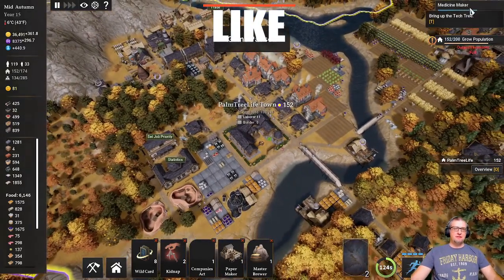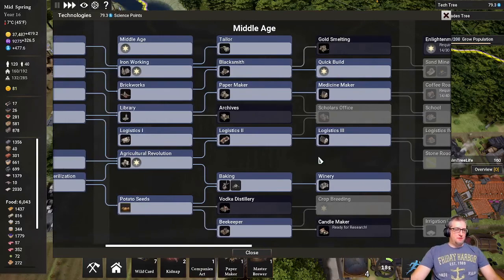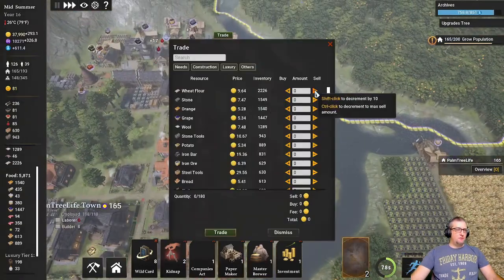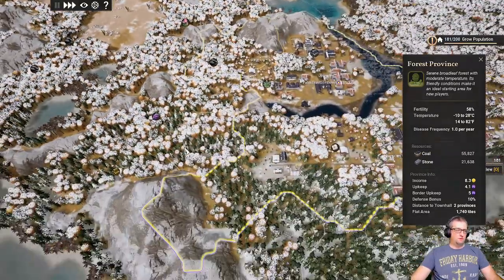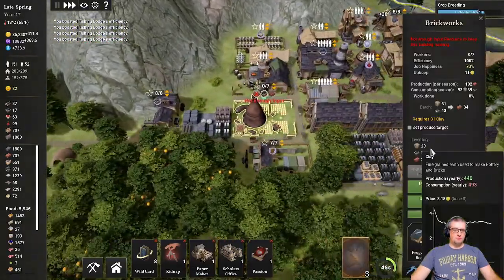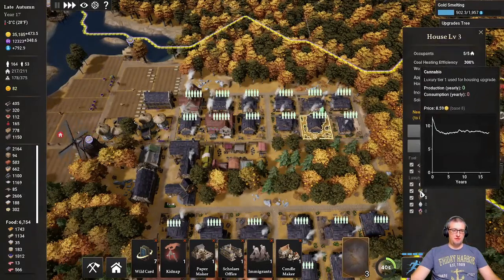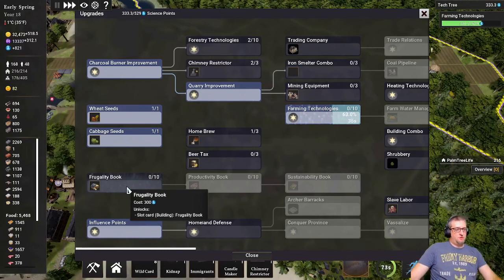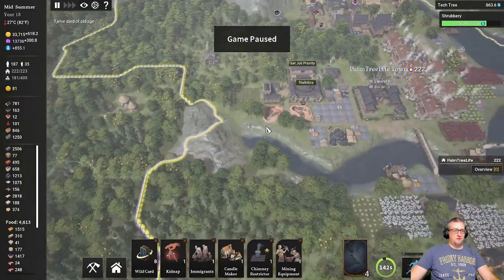Kingdoms Reborn | S1E7 | Finishing Middle Age Research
We're launching a new series with Kingdoms Reborn.  This game is currently in Early Access.  It is a beautiful city-builder game.  There is a multiplayer option within this builder which makes it a bit unique.  You can generate all kinds of different maps with the available settings which can make for an unique experience within each gameplay.